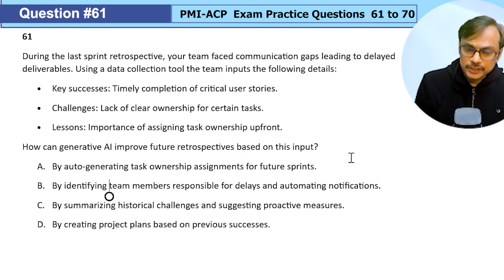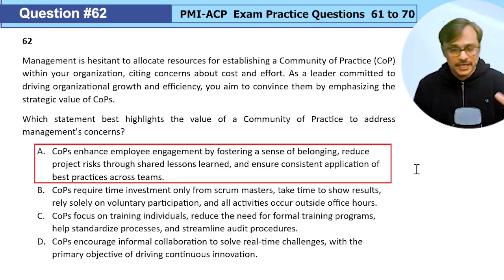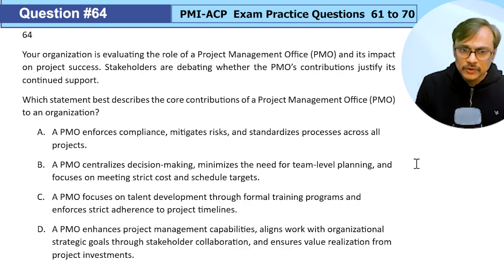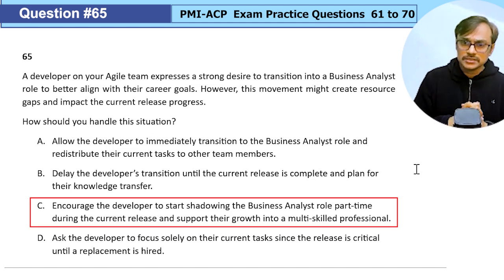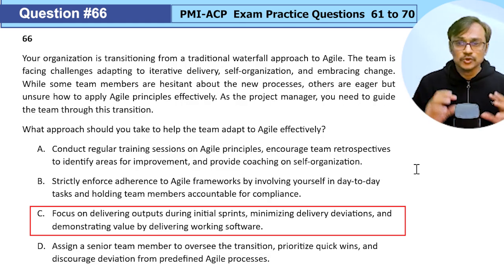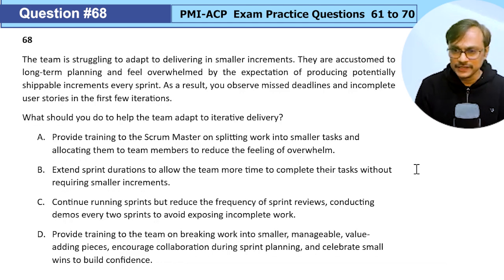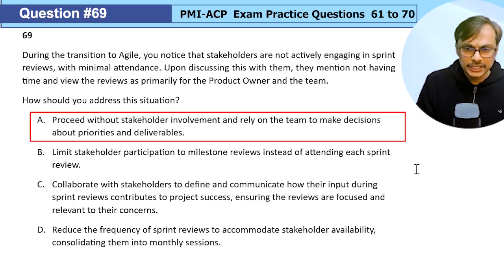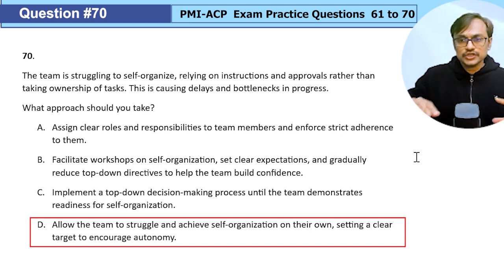PMI-ACP Exam Practice Questions 61 to 70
🚀 Master Your PMI-ACP Exam Preparation!
In this video, we dive deep into PMI-ACP Exam Questions 61 to 70, focusing on the Leadership Domain. Gain actionable insights to develop the right agile mindset and confidently tackle exam questions. 🌟

Key Insights
🎯 Topics Covered in This Video:
◻️ Importance of generative AI in retrospectives and knowledge sharing.
◻️ Strategic value and benefits of Community of Practice (CoP) in organizations.
◻️ Role of PMOs in project success within an agile framework.
◻️ Balancing team aspirations while maintaining delivery goals.
◻️ Techniques for helping teams transition to agile practices effectively.
◻️ Encouraging stakeholder engagement in Sprint reviews.
◻️ Supporting teams to embrace self-organization and iterative delivery.

🎓 What You’ll Learn:
💡 How to approach agile transition challenges with a leadership mindset.
💡 The DOs and DON'Ts of stakeholder engagement and team building.
💡 Practical strategies for fostering collaboration and innovation.

Get actionable insights, exam tips, and clarity on these Agile concepts to confidently ace your PMI-ACP exam!

💡 Want to fast-track your PMI-ACP preparation?
Our PMI-ACP Program is tailored to help you prepare effectively with:
✅ Comprehensive video content.
✅ Insights on Agile coaching, Scrum Master roles, and Product Ownership.
Develop the Agile mindset and skills needed to succeed in the exam and your career!

 Video Chapters
📍 0:00 - Introduction
📍 0:05 - Overview of Questions 61–70
📍 0:16 - Q61: Using generative AI in retrospectives
📍 3:05 - Q62: Emphasizing the value of Community of Practice
📍 6:31 - Q63: Generative AI in knowledge repositories
📍 9:42 - Q64: Understanding PMO contributions in agile
📍 14:15 - Q65: Balancing team aspirations with delivery goals
📍 18:04 - Q66: Guiding teams through agile transition
📍 20:50 - Q67: Handling resistance to agile practices
📍 24:56 - Q68: Helping teams adapt to iterative delivery
📍 27:42 - Q69: Stakeholder engagement in Sprint reviews
📍 30:18 - Q70: Encouraging self-organization in teams